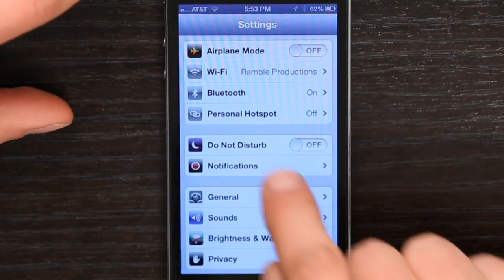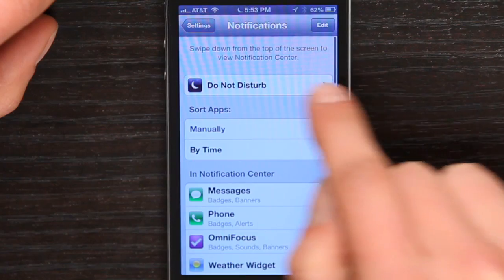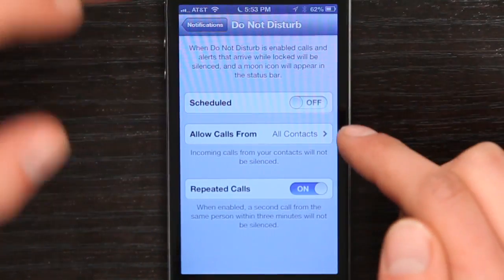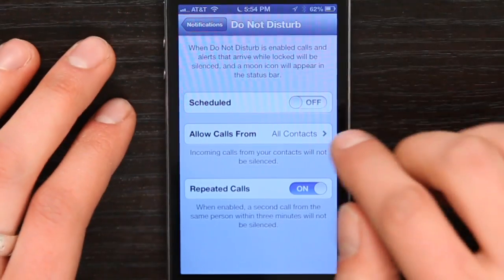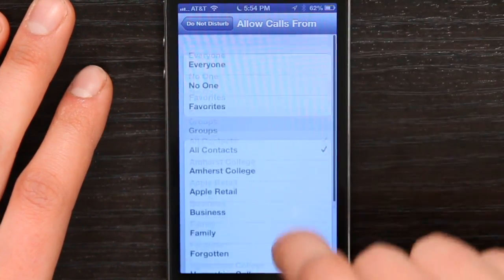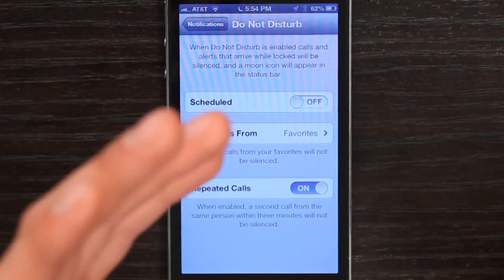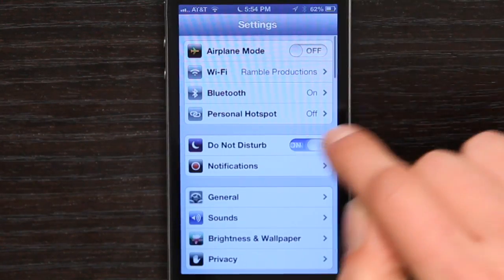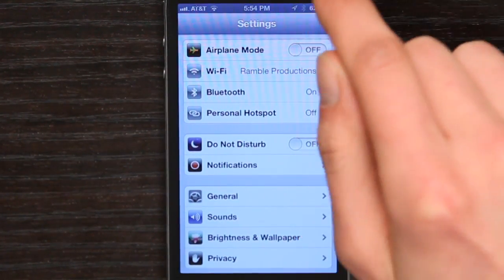How to Block Calls & Texts on iPhone 4 : Tech Yeah!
Blocking calls and text on your iPhone 4 is something you can do right from within the iOS operating system. Block calls and text on your iPhone 4 with help from an Apple retail expert in this free video clip.